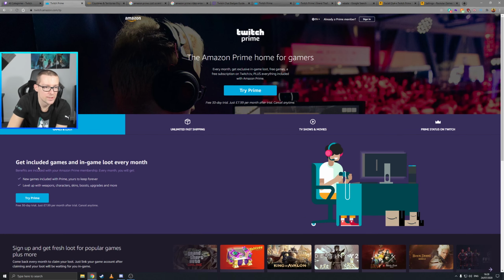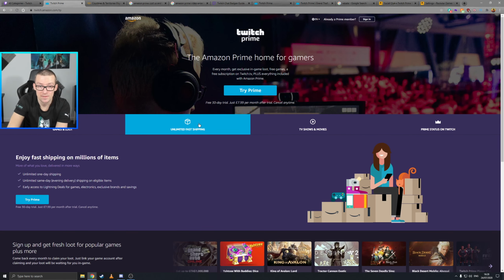How To Link Amazon Prime To Twitch - Twitch Prime Benefits in GTA Online and Read Dead Online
Linking Amazon Prime to get Twitch Prime Free. Also linking Rockstar social account to Twitch Prime. All steps shown in the video.

Twitch Prime for GTA

***UPDATE - Got my first 200,000$ - 1 day after signing up but do not worry if yours haven't
been added yet because not everyone gets bonuses the same time. As it states on their website in could take up to 10 days.

Link your Rockstar Games Social Club and Twitch Prime accounts to earn up to GTA$1,000,000 each month you play, rebate on Vespucci Canals Nightclub property, plus exclusive discounts & more! In-Game Discounts
Prime members receive exclusive discounts on premium items in GTA Online.
Bonus GTA$
Play GTA Online each week and receive GTA$200K. Play four consecutive weeks to receive an additional GTA$200K.
Instructions

Click 'Claim Now' and sign up for Twitch Prime, or log into your account.
Click the "Link accounts to use loot" button.
You will be brought to the Rockstar Games Social Club page. Log into your account, or create a Social Club account here.

Follow the instructions on the Social Club page and link your Twitch and Gaming accounts. If successful, you will see a green checkmark next to each step.

Log into the game and complete the tutorial. Once you complete the tutorial and played for at least 30 minutes you will see a green checkbox next to your preferred platform in the Played column.

Some benefits may take up to 7-10 days to be delivered. Upon initial enrollment into the Social Club x Twitch Prime program, you'll receive an in-game notification stating that you are receiving Twitch Prime benefits. Please refer to the FAQs below for additional questions.

I have guides on how to Win weekly Lucky Wheel podium cars doing the Unlimited spins glitch and 4 Second method too.

Grand Theft Auto V is an open world, action-adventure video game developed by Rockstar North and published by Rockstar Games. It was released on 17 September 2013 for the PlayStation 3 and Xbox 360, and is scheduled to be released on 18 November 2014 for the PlayStation 4 and Xbox One, and on 27 January 2015 for Microsoft Windows. The game is the first main entry in theGrand Theft Auto series since 2008's Grand Theft Auto IV. Set within the fictional state of San Andreas (based on Southern California), the single-player story follows three criminals and their efforts to commit heists while under pressure from a government agency. The open world design lets players freely roam San Andreas, which includes open countryside and the fictional city of Los Santos (based on Los Angeles).

The game is played from a third-person perspective and its world is navigated on-foot or by vehicle. Players control the three lead protagonists throughout the single-player mode, switching between them both during and outside of missions. The story is centred on the heist sequences, and many of the missions involve shooting and driving gameplay. The player character's criminal activities may incite a response from law enforcement agencies, measured by a "wanted" system that governs the aggression of their response.Grand Theft Auto Online, the online multiplayer mode, lets up to 30 players explore the open world and engage in cooperative or competitive game matches.

G. Grand Theft Auto Online takes the fundamental Grand Theft Auto concepts of freedom, ambient activity and mission-based gameplay and makes them available to multiple players in an incredibly detailed and responsive online world.

In Grand Theft Auto Online, players have the freedom to explore alone or with friends, work cooperatively to complete missions, band together to participate in activities and ambient events, or compete in traditional game modes with the entire community, all with the personality and refined mechanics of Grand Theft Auto V.